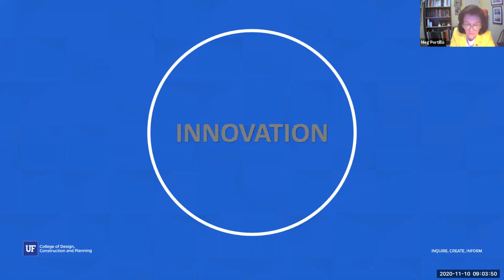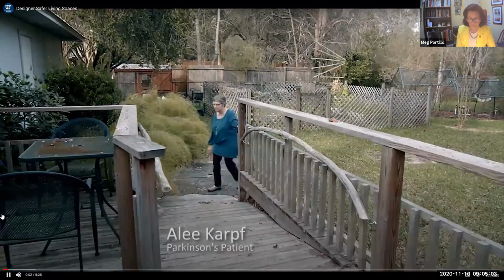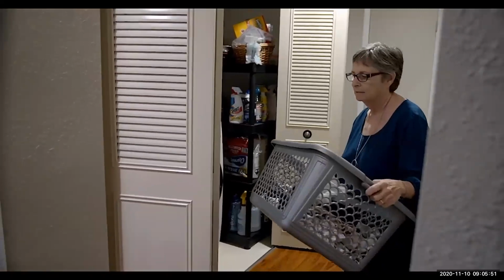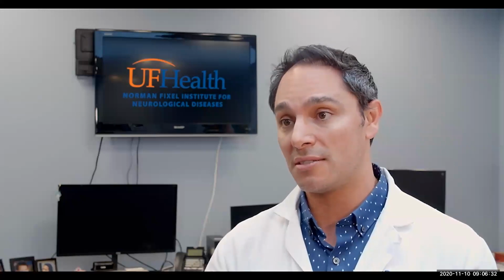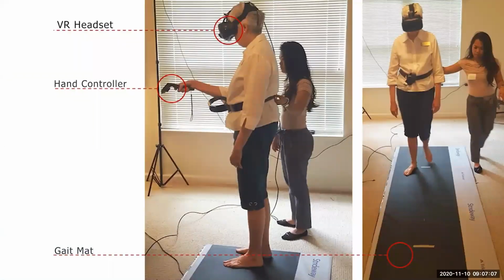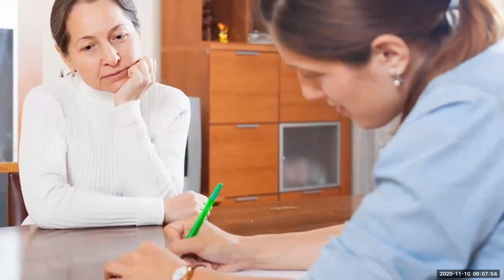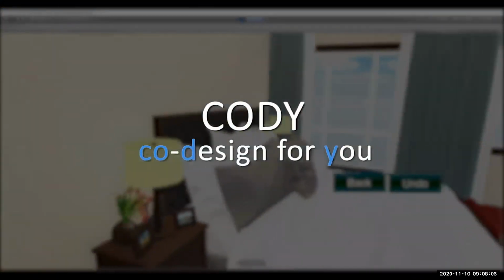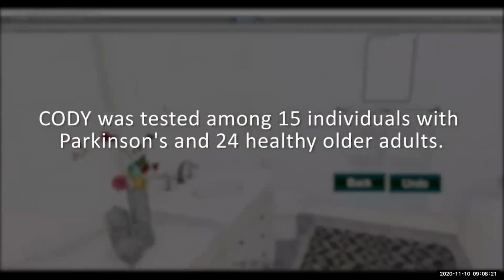CODY Parkinson’s Project: Co-Designing in Action